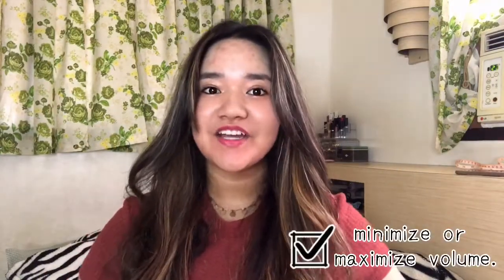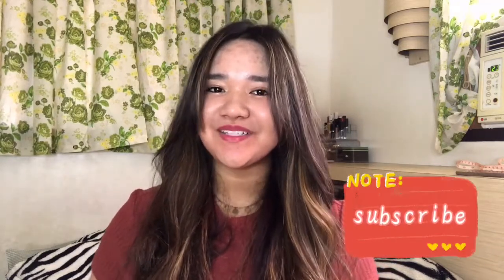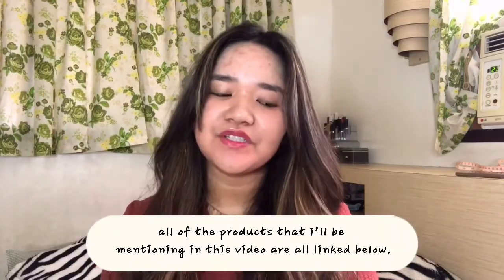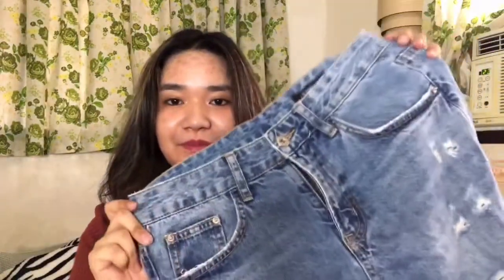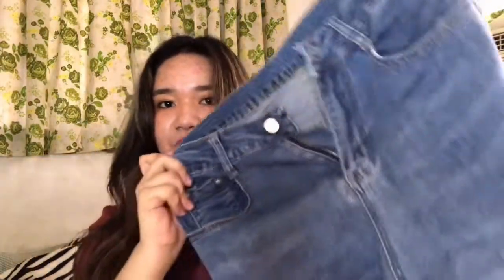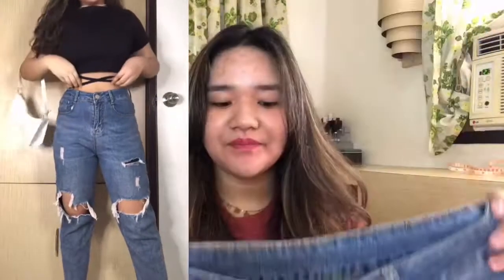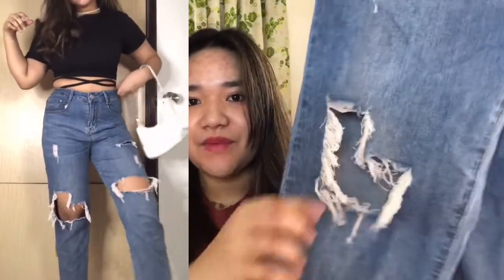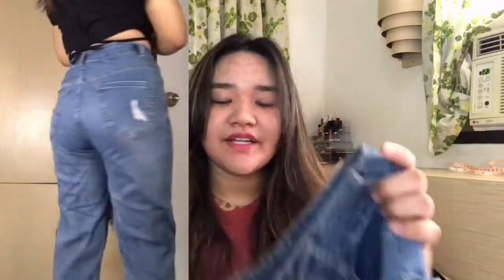THE BEST BAGGY JEANS/PANTS SHOPEE TRY-ON HAUL! 👖✨ (all pants under P300)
MINIMIZE OR MAZIMIZE VOLUME.

hey, this is jelaine vinuya! i am a filipina youtuber who loves to make beauty, fashion, and lifestyle videos. so make sure to subscribe and hit the notification bell to be notified whenever i upload a new video!!

🛒 corduroy pants and trousers: jn_clothtees

🛒 wide leg pants and tattered jeans: sarmientonyza

🛒 asymmetrical pants and tattered on both knees pants: rakm001

ALL WILL BE ALRIGHT IN GOD’S TIME

xoxo, jelaine 💋